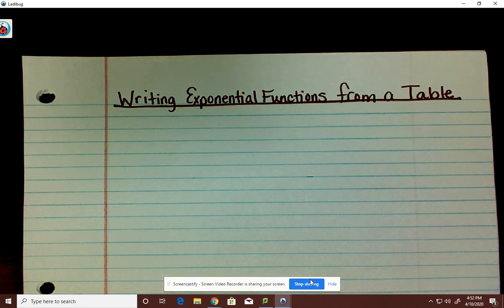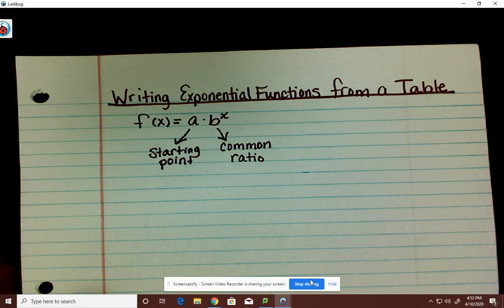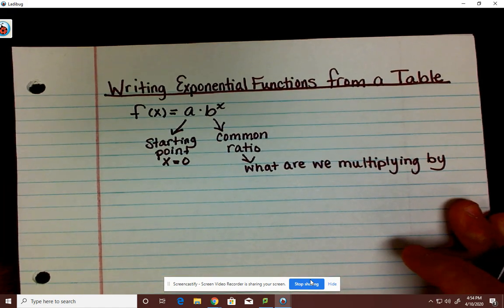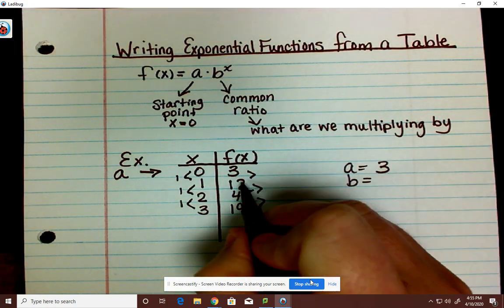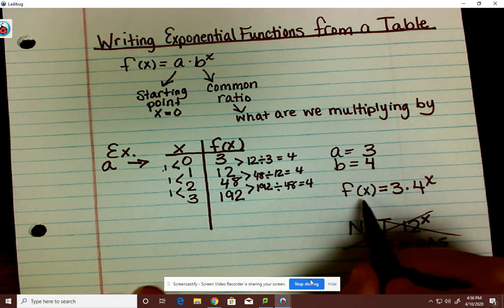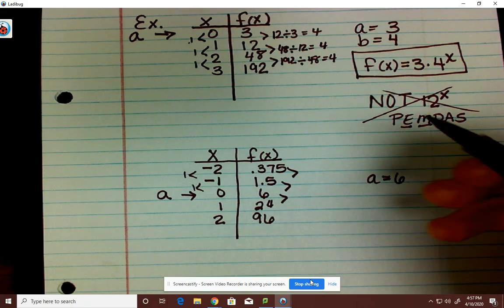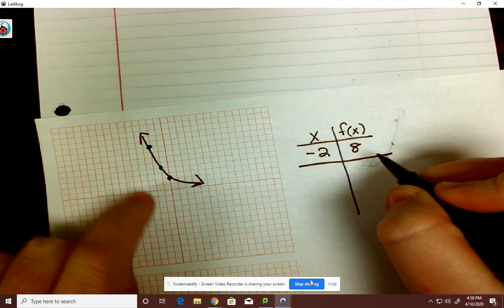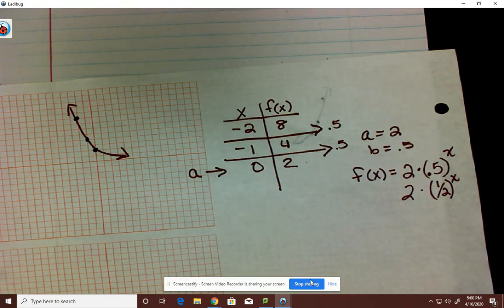writing exponential functions from table